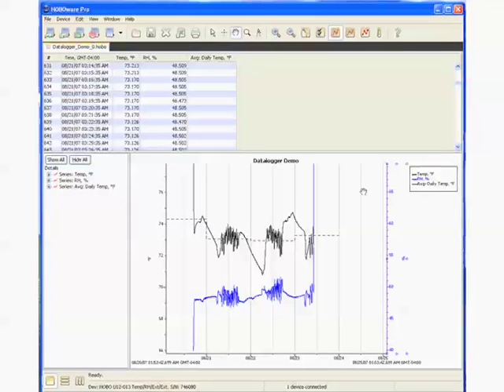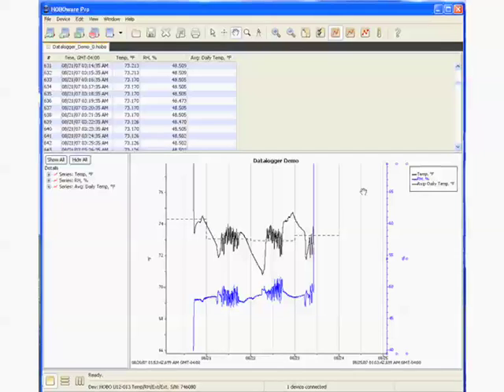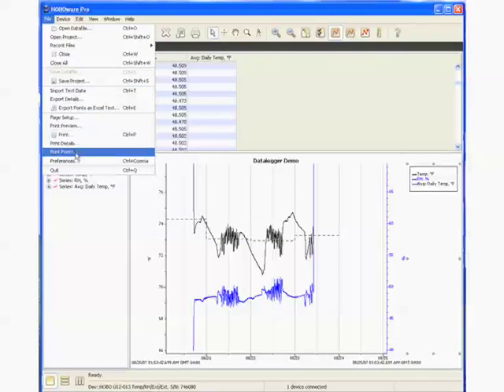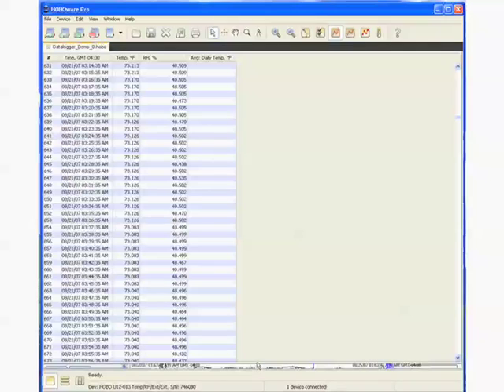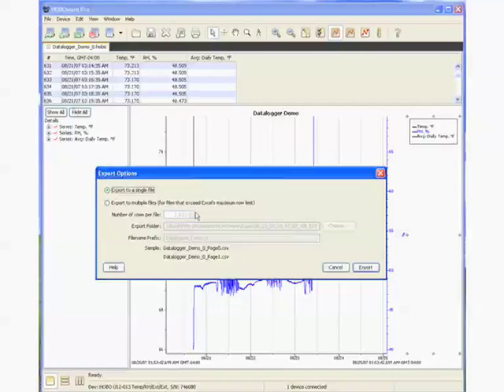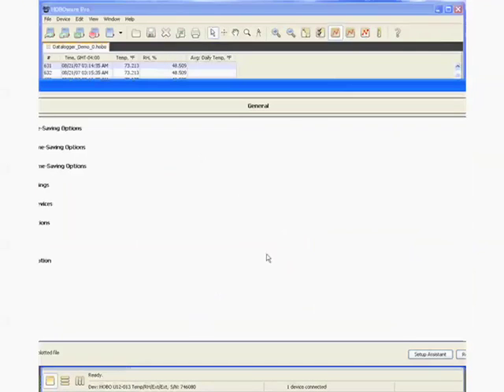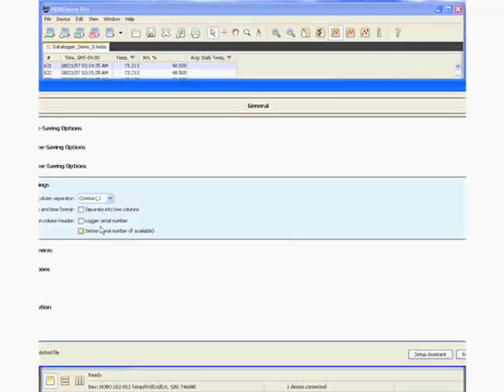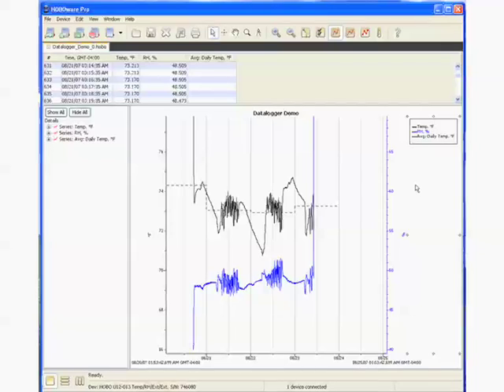Custom Reporting-HOBOware Pro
Tips on how to create custom reports outside of HOBOware. HOBOware® data logging software lets you view, graph and analyze data with point-and-click simplicity. You can easily setup your application in a matter of minutes, quickly readout and plot data, and export to spreadsheets for further analysis.